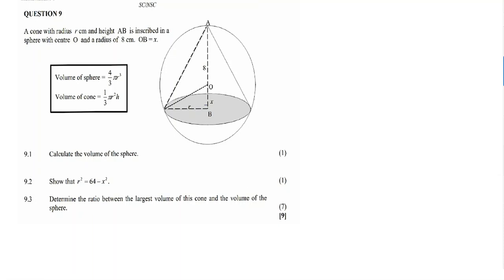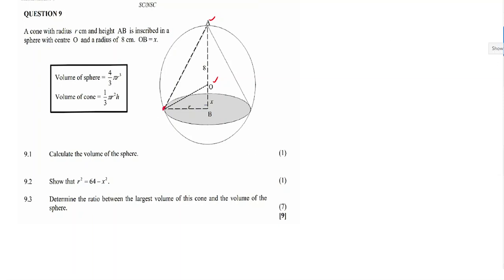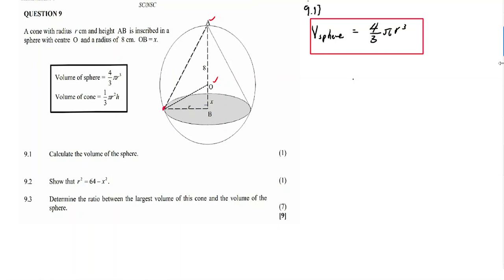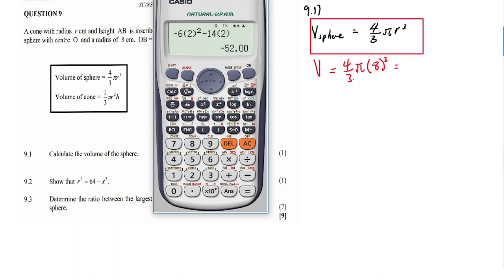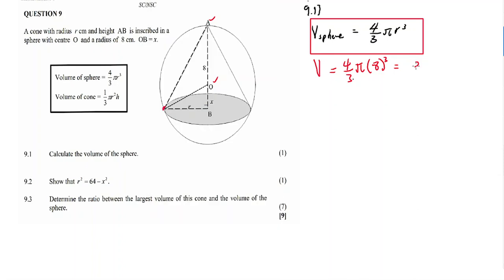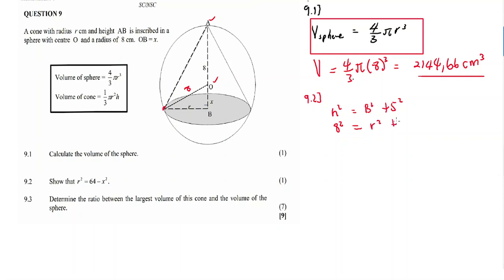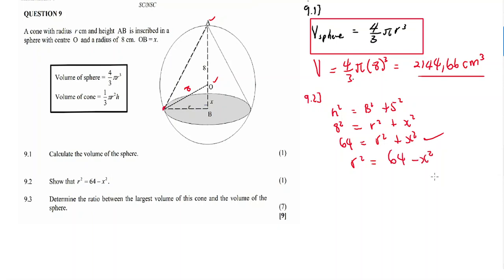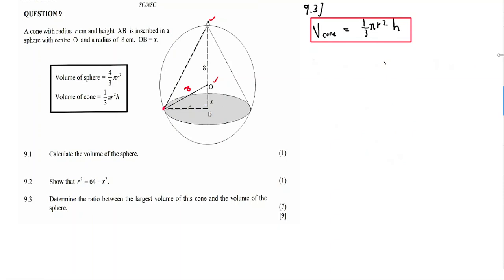CALCULUS: OPTIMIZATION | MAY/JUNE 2019: MATHEMATICS Paper 1 Question 9 (Grade 12)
In this video im discussing Question 5 from MAY/JUNE 2019 Grade 12 Mathematics Paper,